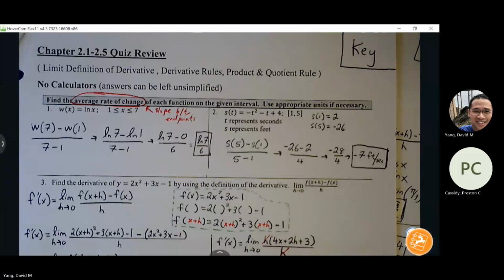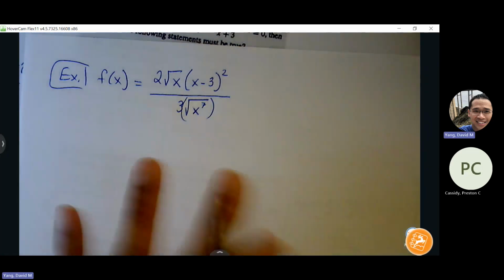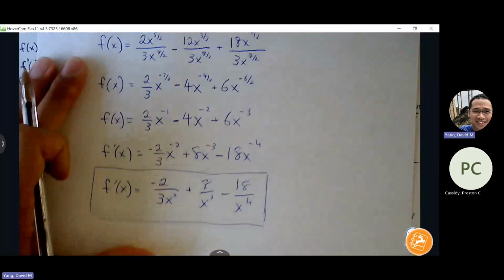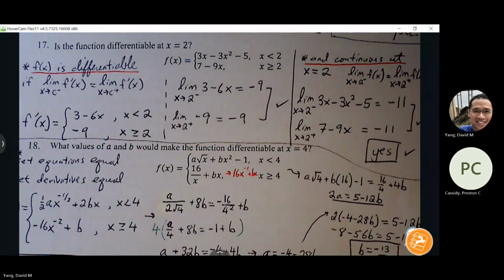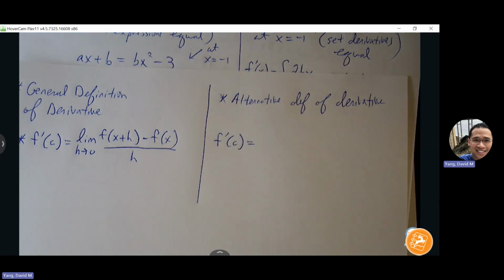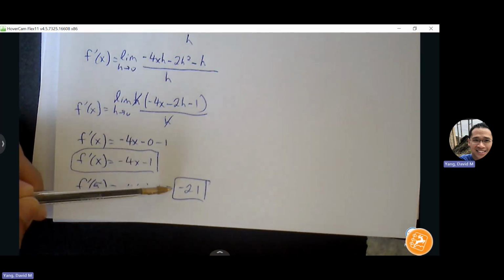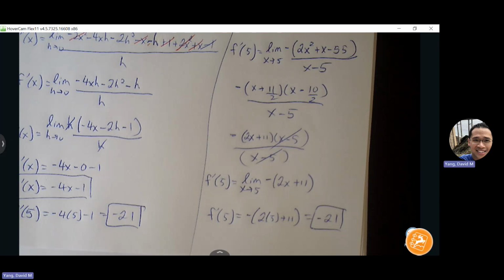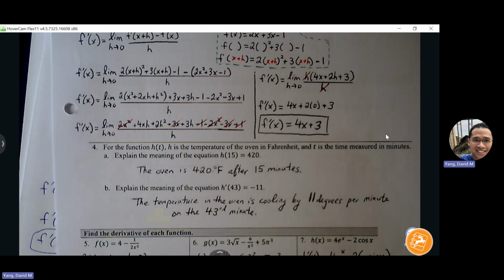BC Calc 2.1 - 2.5 Quiz Morning Help Session